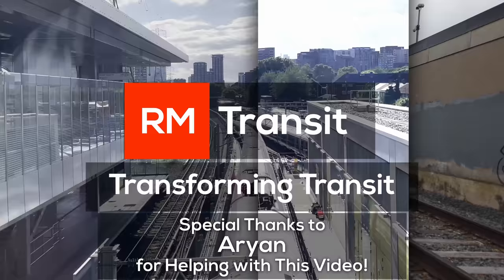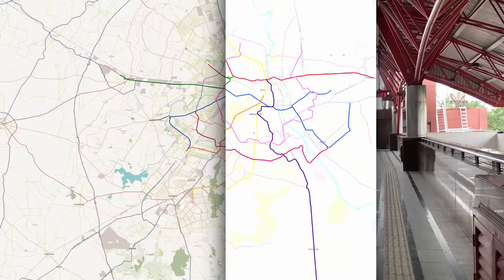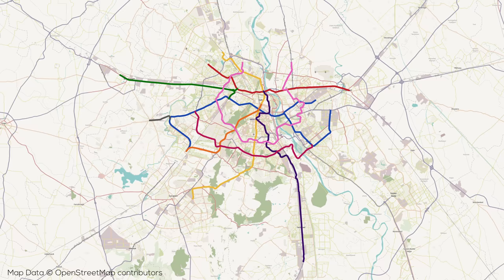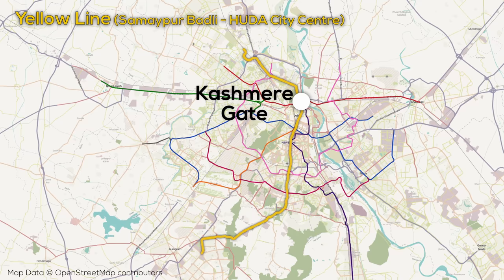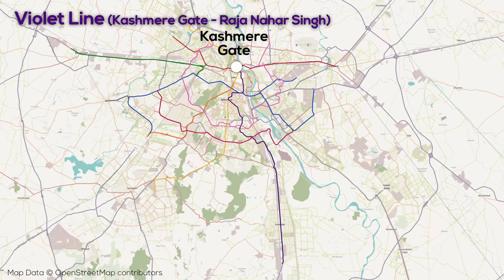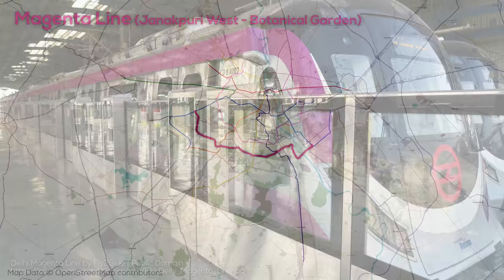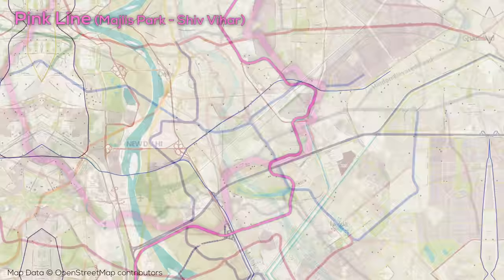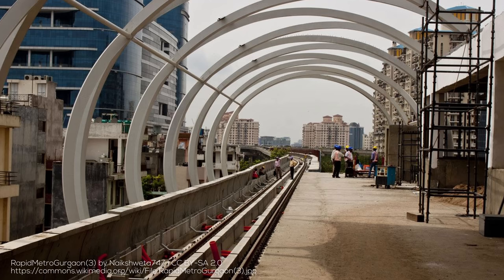The HUGE Metro System You Don’t Hear Much About | Delhi Metro Explained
The Delhi Metro is HUGE with nearly 400 kilometers of track and moves millions every day, yet even most urbanists probably aren’t all that familiar with it! In today's video we hope to change that by explaining all the things that make this monster of a metro so impressive!

=ATTRIBUTION=

=ABOUT ME=